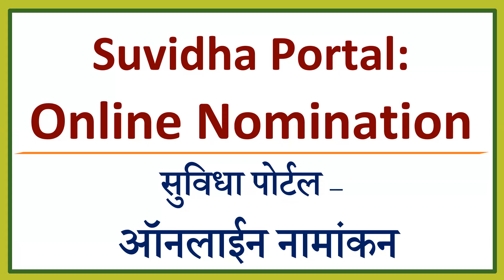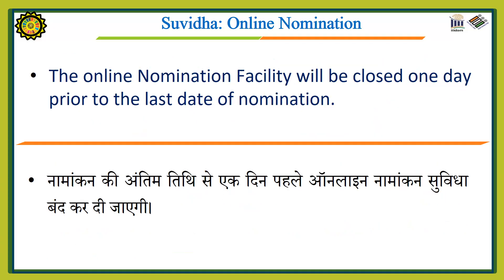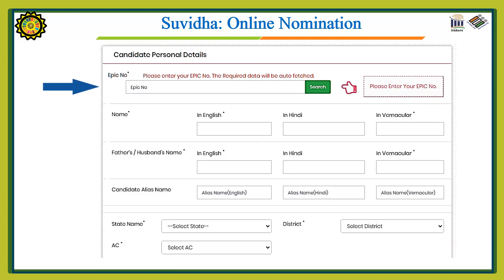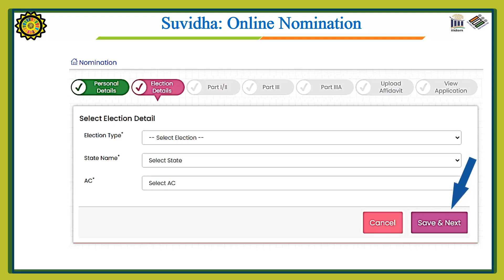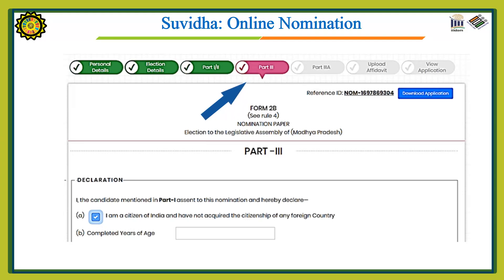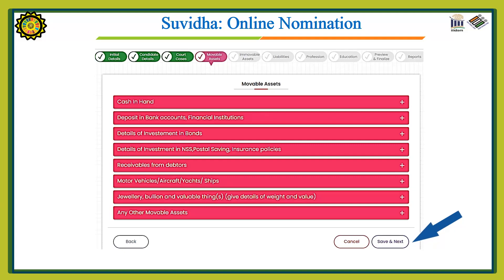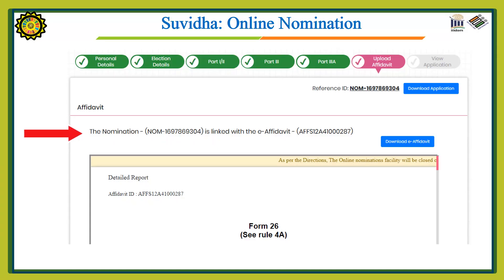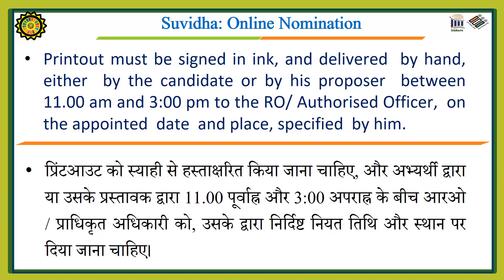Suvidha Online Nomination